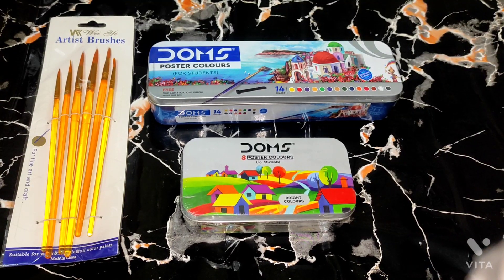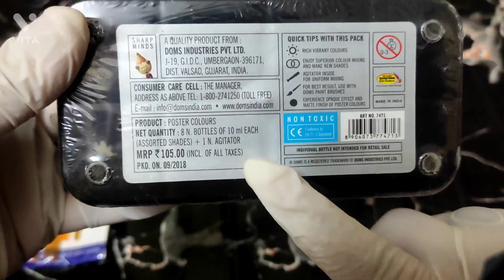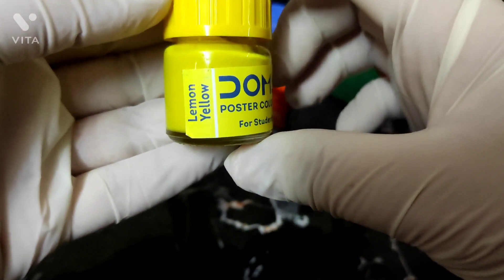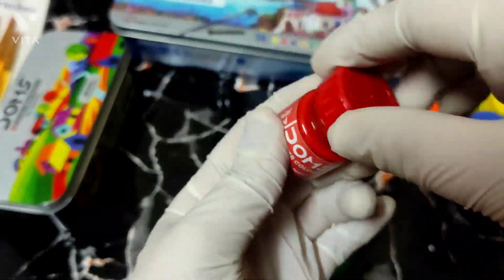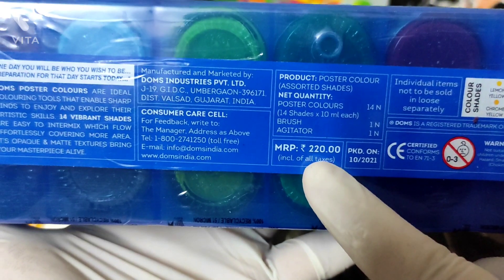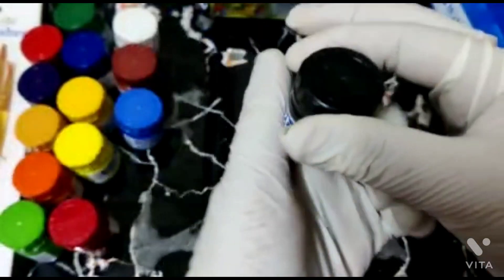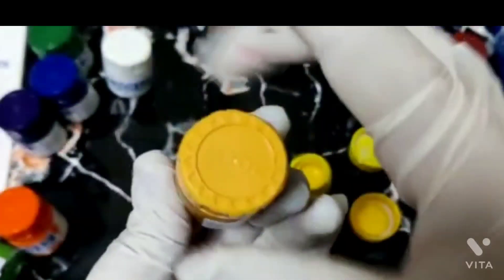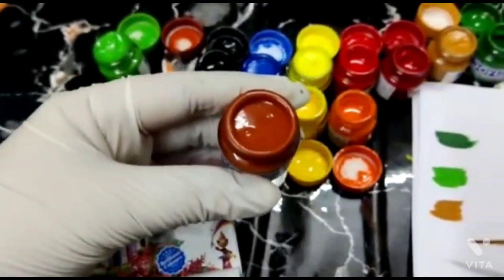Doms Poster Colour unboxing| 14 shades |8 Shades| Free tool and brush|Paint Color🎨